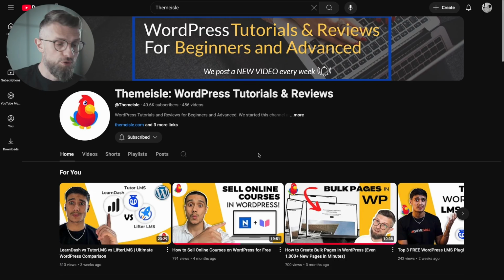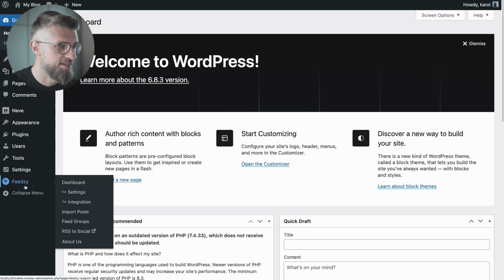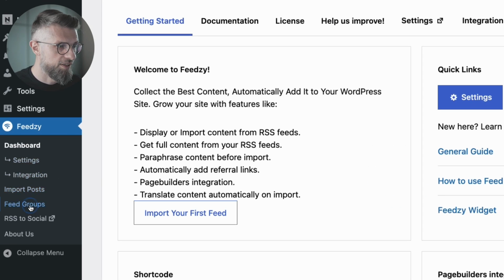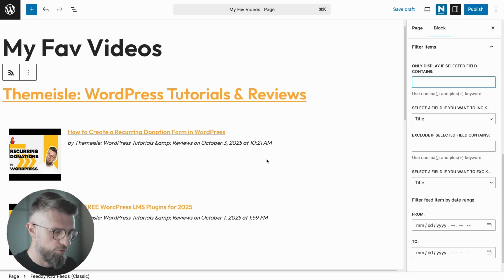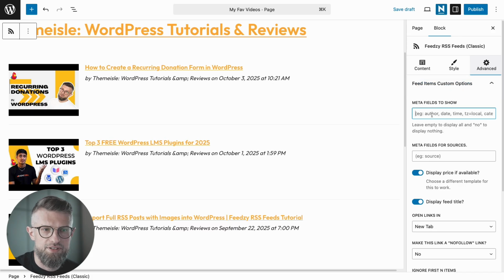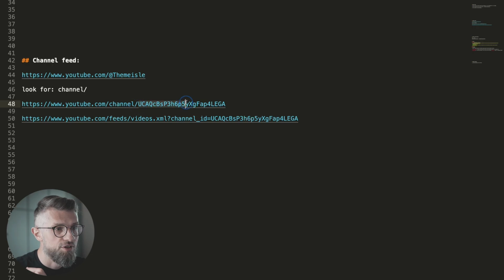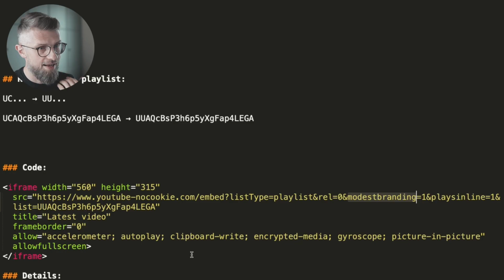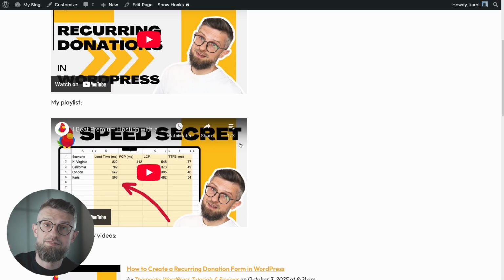How to Add a YouTube Feed to WordPress in 3 Easy Ways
Want to display your YouTube channel feed in WordPress? In this video, I’ll show you three simple ways to add a YouTube feed to your WordPress site.

Here’s what you’ll learn:
- How to fetch your entire YouTube feed and showcase all your channel videos in WordPress.
- How to embed your most recent YouTube video that automatically updates when you upload new content.
- How to add and customize any YouTube playlist on your WordPress website.

Whether you’re building a video gallery, adding your YouTube channel feed to a homepage, or just want a single video to auto-update, this tutorial covers it all.

Perfect for creators, bloggers, and business owners who want to connect their YouTube channel with WordPress and boost engagement with fresh video content.

RESOURCES

Code you can use to embed the latest video (switch ID for your "UU..." id)

ABOUT